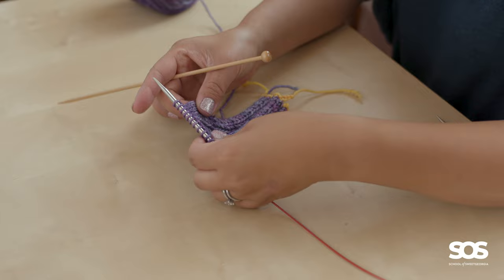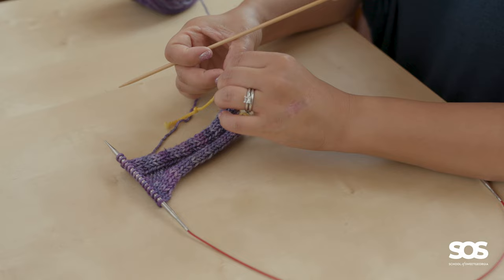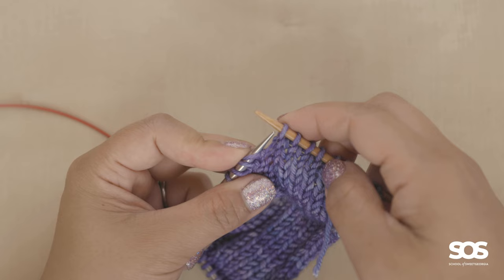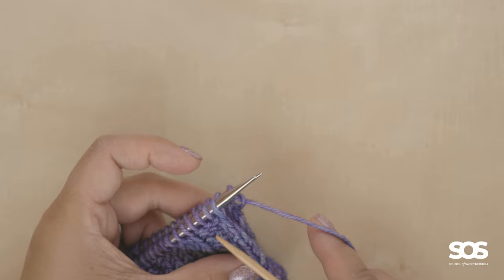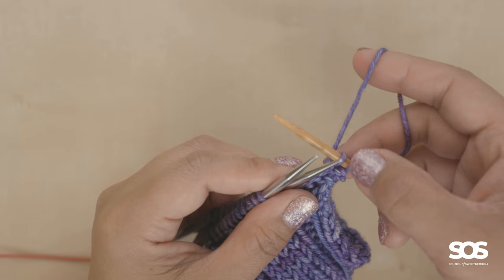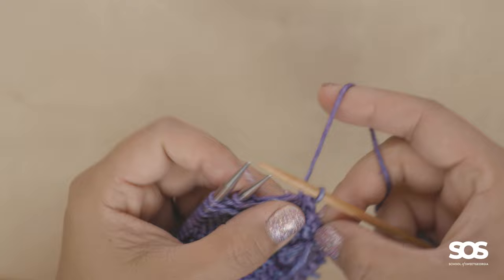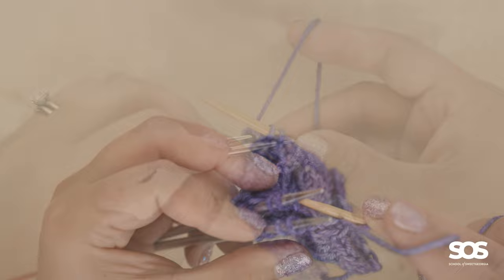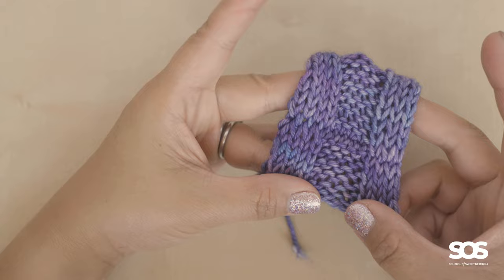Three-Needle Bind Off // Knitting the Five by Five Cowl // Lesson 5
Welcome to our "Five by Five Cowl" knitting workshop taught by Felicia Lo Wong, Founder & Creative Director for SweetGeorgia Yarns! This workshop is meant to follow the "Learn to Knit" workshop that taught the absolute basics of knitting from casting on, to knitting a garter stitch scarf, to learning how to bind off and finish a knitted project. In this workshop, learn to take your knitting skills to the next level, with some more fundamental techniques including:

- how to work the purl stitch
- how to combine knits and purls into ribbing
- how to do a provisional cast on
- how to work a Kitchener stitch to graft two ends together in a very seamless way
- also how to do the three needle bind off to do a quick, but more visible, seam

The project we’ll make in this series is the Five by Five Cowl: a cozy infinity loop cowl made by holding three yarns together (in our example we use 2 fingering weight yarns and a lace weight but you can use whatever you’d wish!). It’s a perfect project to practice these new skills on and have fun playing with texture and colour at the same time! Join the School and download the free pattern and get started

If you run into any trouble, we’ve included a troubleshooting video to help and you can always chat with us in the School of SweetGeorgia Community forums We are here to help and support on your fibre arts journey!